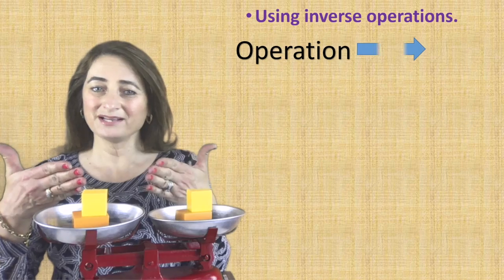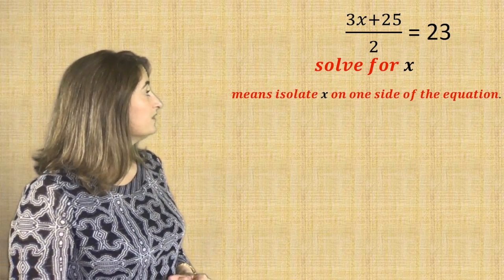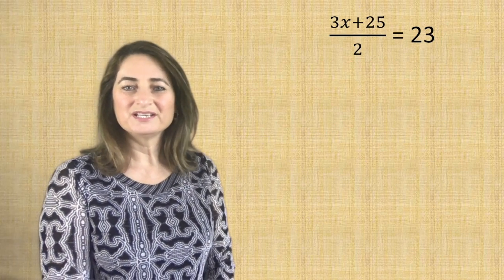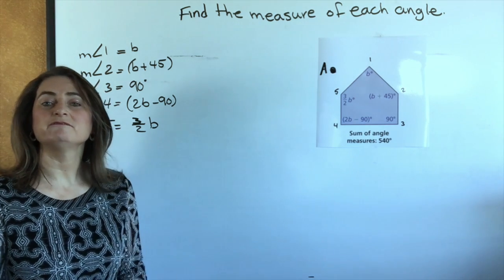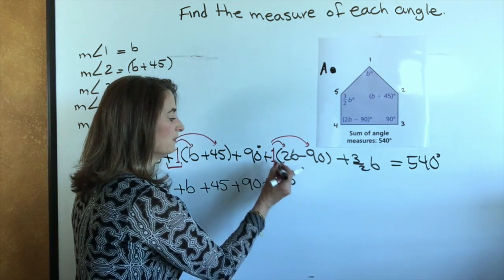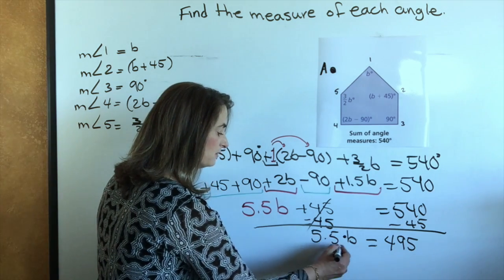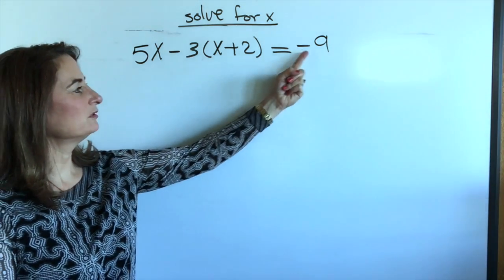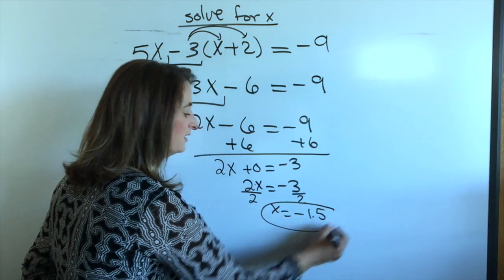1.2 solving multi-step equations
This video is about 1.2 solving multi-step equations to isolate the variable using inverse operations. Step by step instructions with examples.